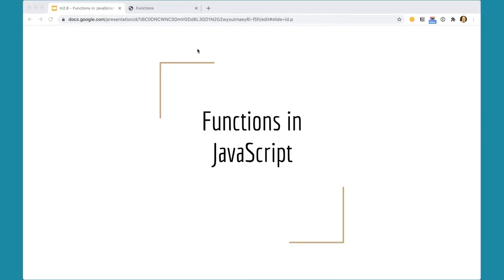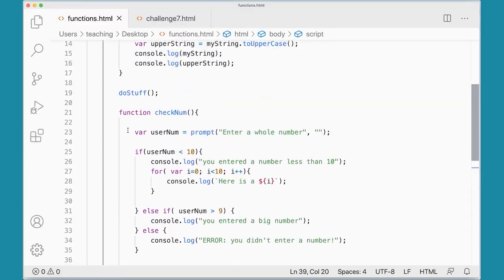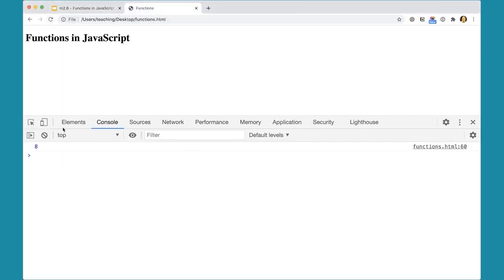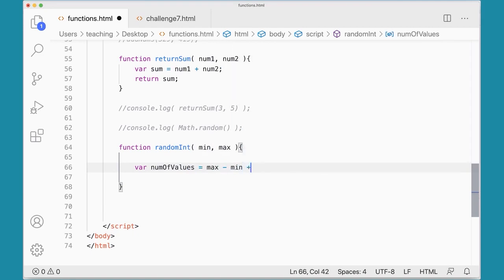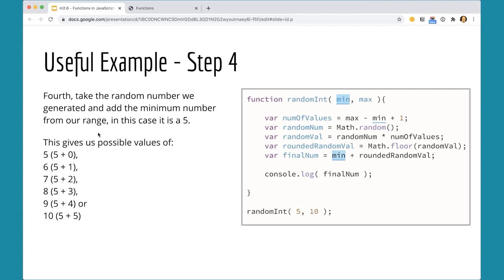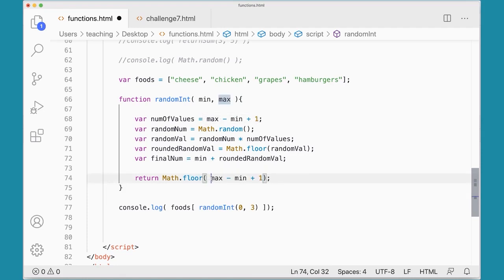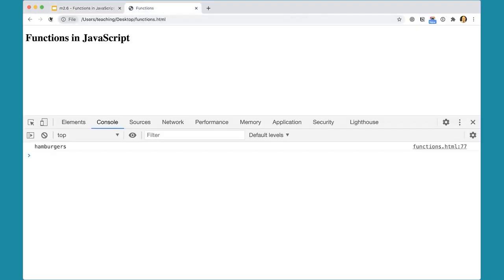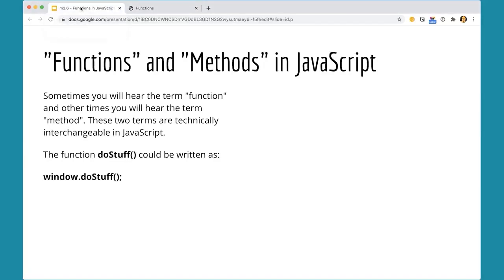10. Functions in JavaScript | JavaScript Tutorial Beginner to Advanced